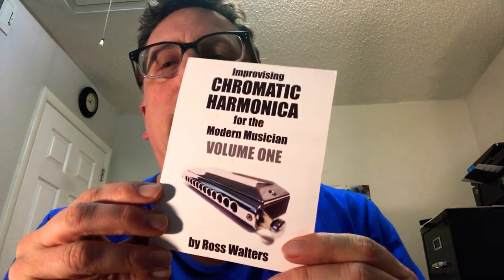Incorporating the slide in third position blues chromatic harmonica - blues in D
Volume 1 of my harmonica method can get you started jamming in the 4 different keys on a C chromatic harmonica
Volume 1 DVD is on sale! Same content as the streaming version. USA orders only for the DVD
NEW in 2024: Join my new chromatic practice club on Discord. Weekly lessons at an easy pace!